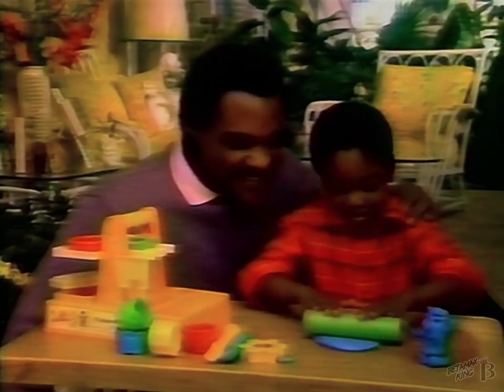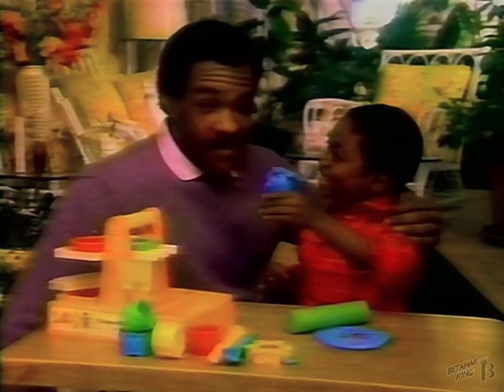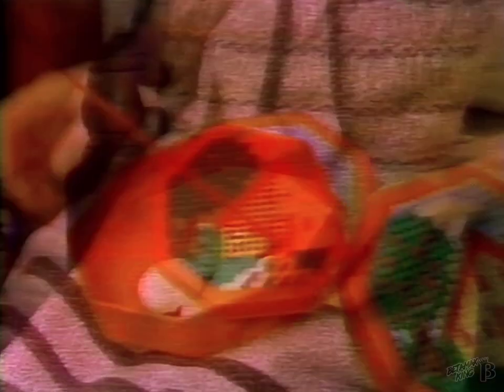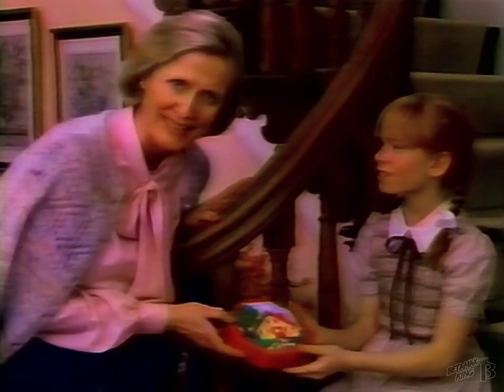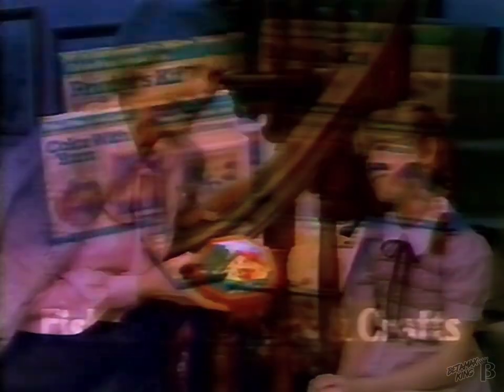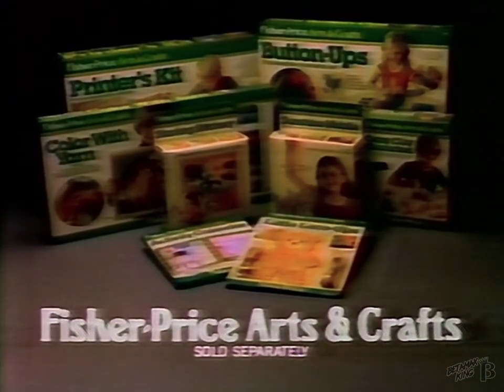Fisher Price Arts & Crafts Collection Commercial 1983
Classic commercial for Fisher Price educational craft items